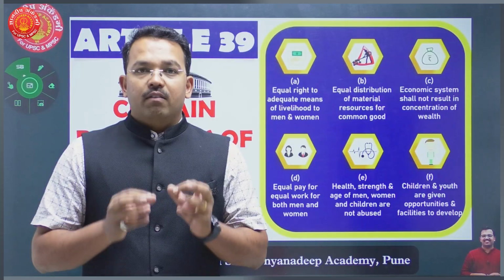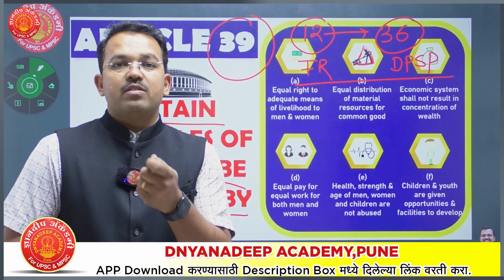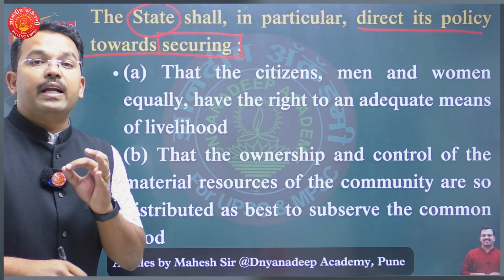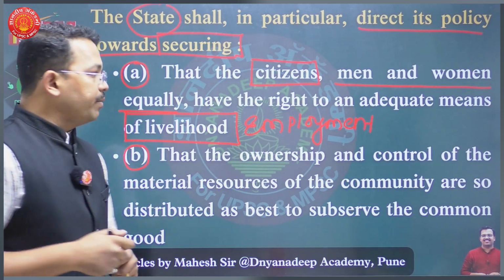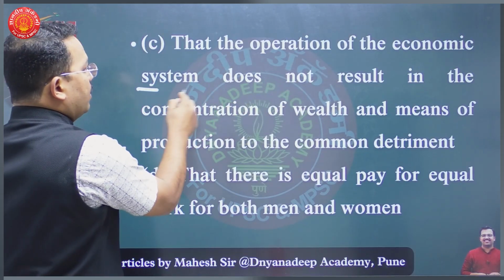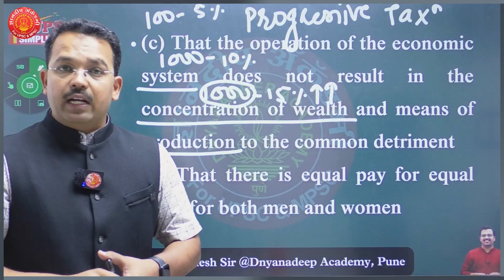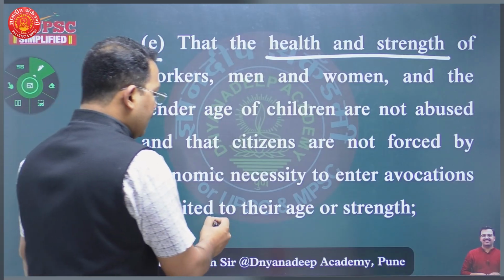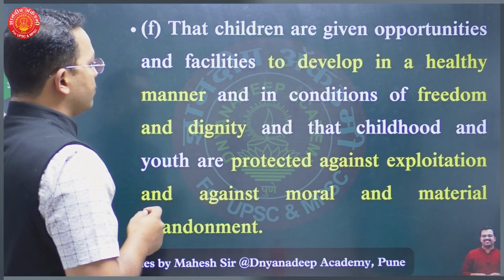Indian Constitution Article - 39 English| Mahesh Shinde